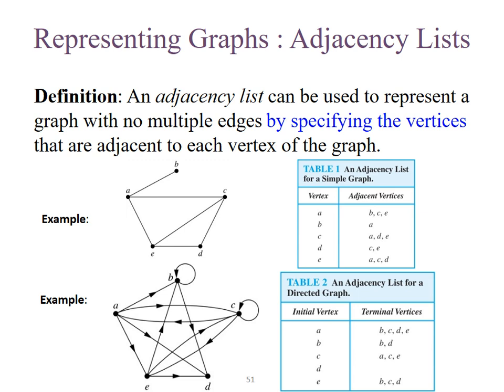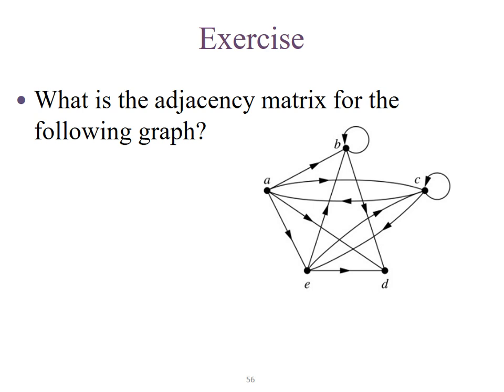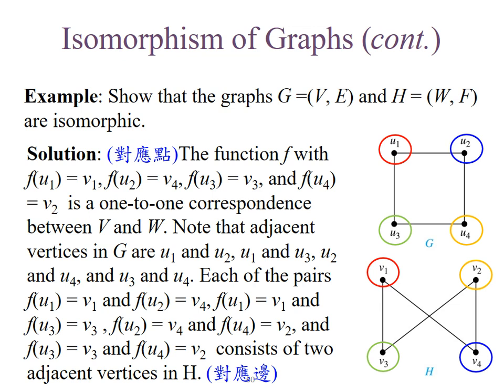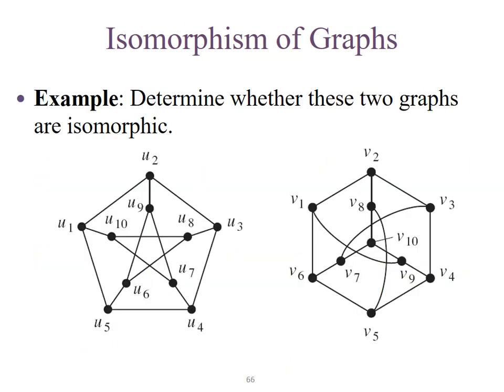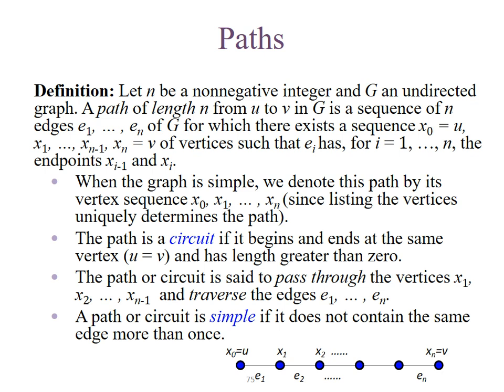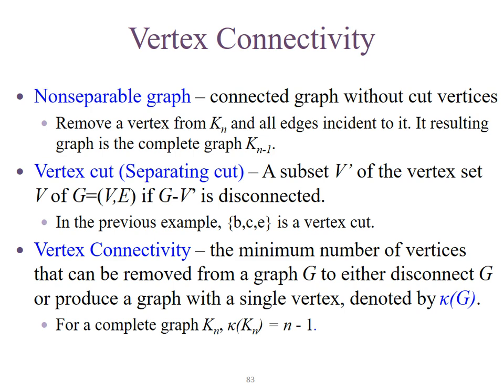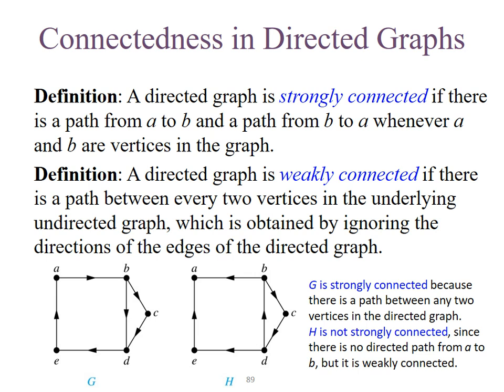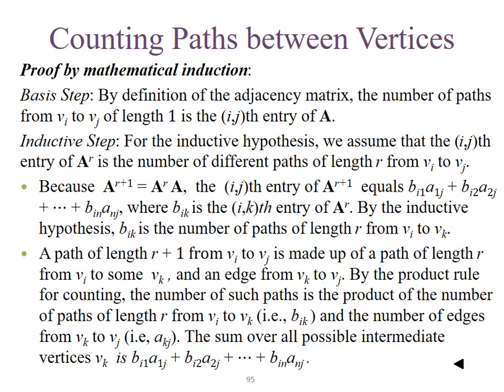DM 20260521 Sec 10.3